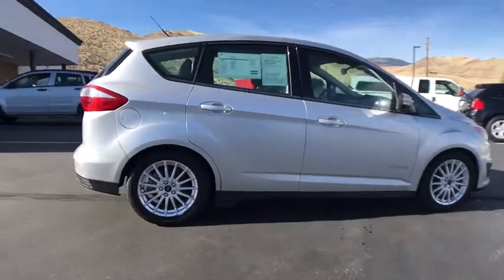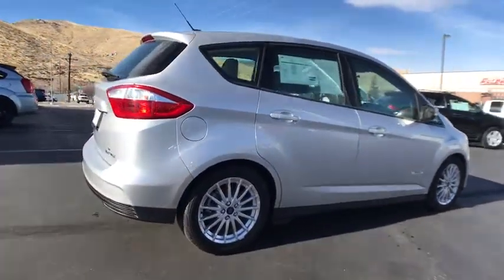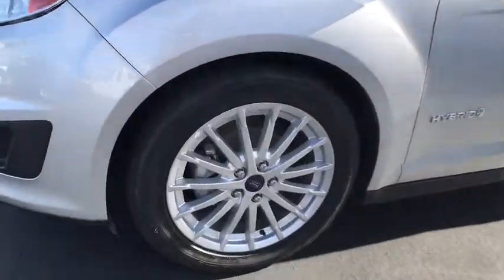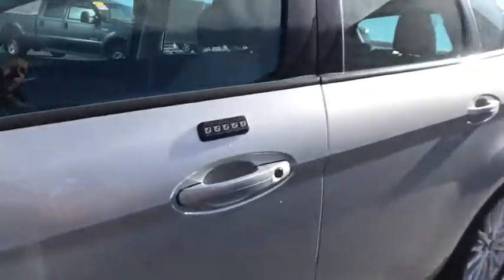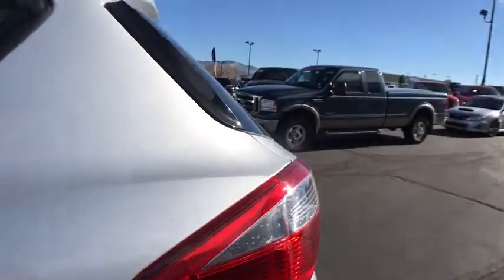2015 Ford C-Max Hybrid Carson City, Reno, Northern Nevada, Susanville, Sacramento, CA 32651A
Used 2015 Ford C-Max Hybrid
Capital Ford: Servicing Carson City, NV near Carson City, Reno, Northern Nevada, Susanville, Sacramento
2015 Ford C-Max Hybrid SE - Stock#: 32651A - VIN#: 1FADP5AU8FL106530

Capital Ford
3660 S Carson St